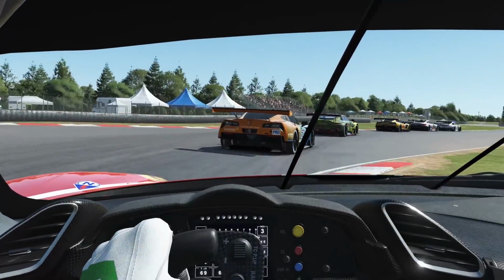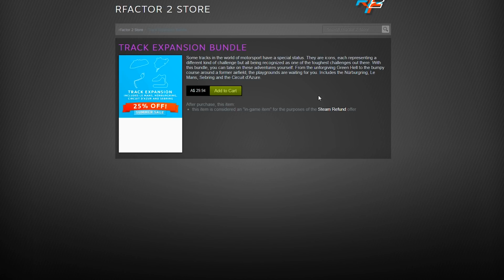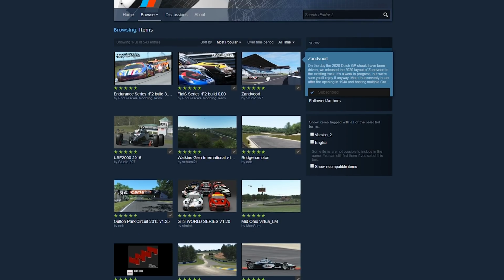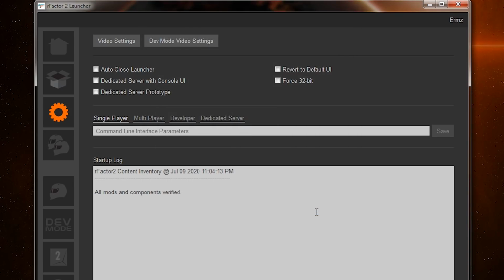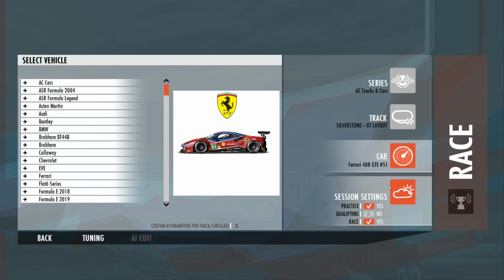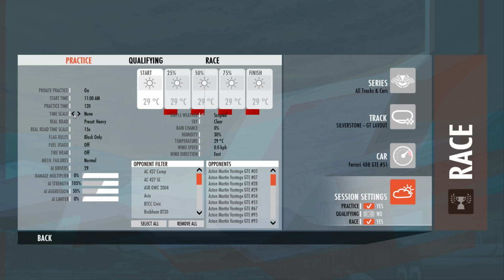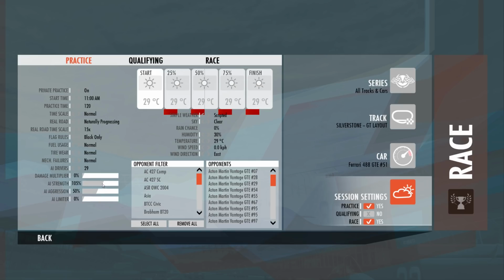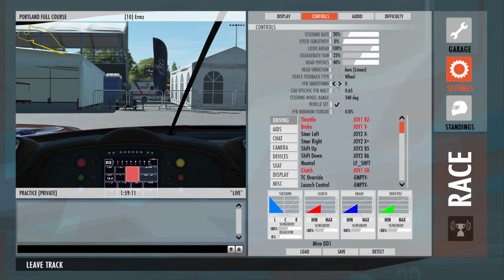Getting The Most Out of rFactor 2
How to turn rFactor 2 into one of the best sim racing experiences you can possibly have.

00:00 Start
01:46 Premium Content
03:31 Free Content
04:39 Installing Mods & Setup
05:25 In-Game Setup
09:02 Force Feedback Setup
10:44 Outro

What other racing sims would you like to see covered on this channel? Gran Turismo Sport? Forza? iRacing? Assetto Corsa? Assetto Corsa Competizione? rFactor 2? Raceroom Racing Experience? BeamNG? Automobilista 2?

My Gear:

Fanatec DD1
Fanatec R330
Fanatec ClubSport Steering Wheel Formula V2
Thrustmaster TH8A
Thrustmaster T3PA Pro
Heusinkveld Sprint Pedals
Next Level Racing Wheel Stand